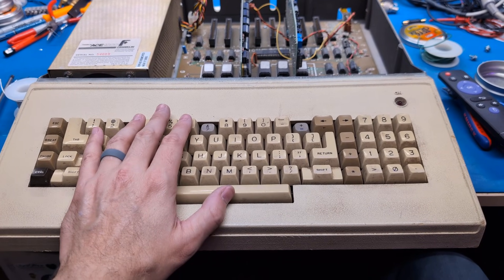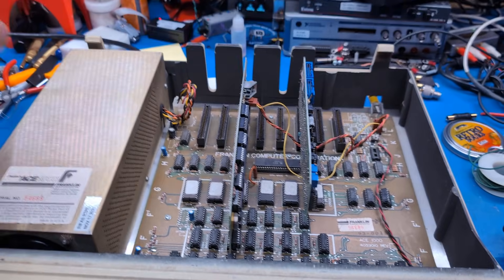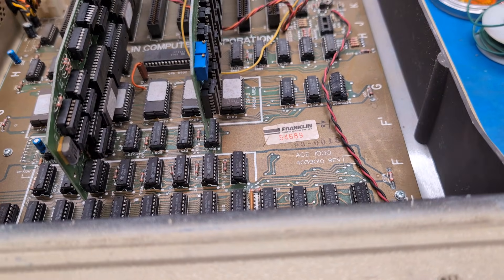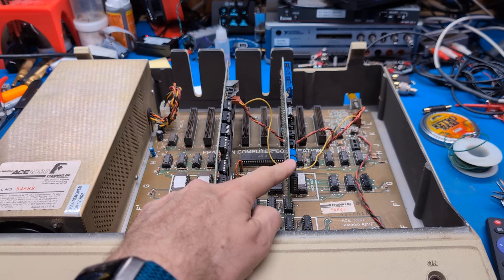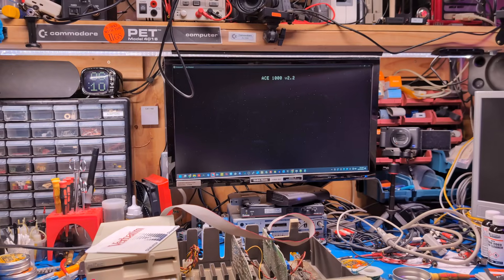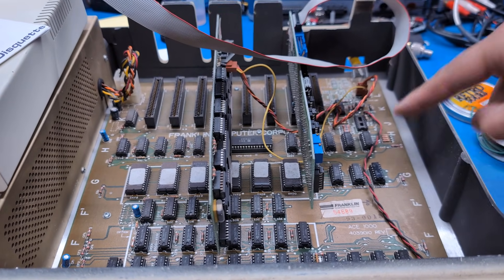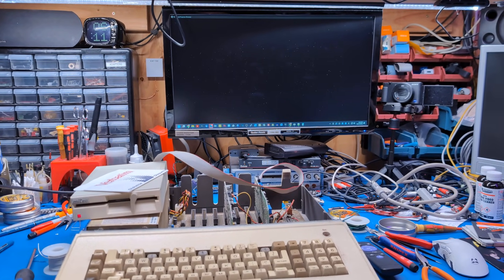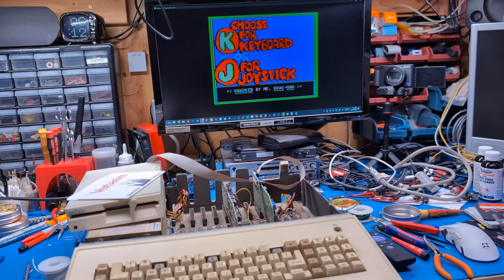Quick fix: Franklin Ace 1000 Garbage Screen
Here we have a Franklin Ace 1000 and this computer doesn't seem to work. I did a quick service on the power supply, removing the leaky RIFA caps, but upon power up we get garbage. Here's the quick fix that made this computer work.